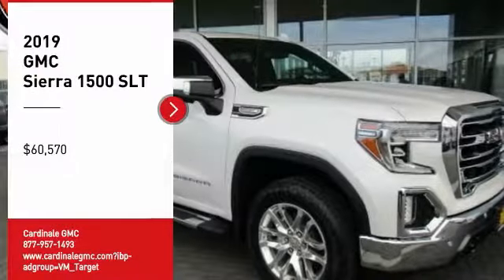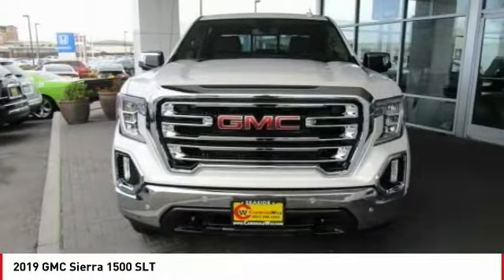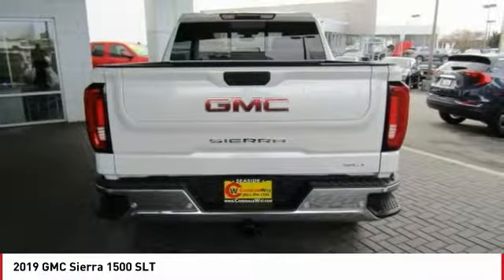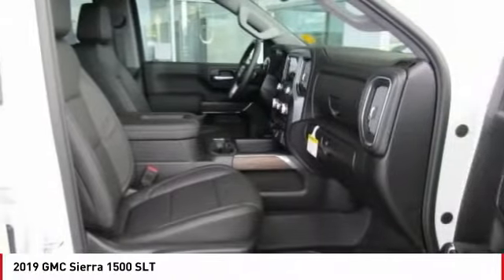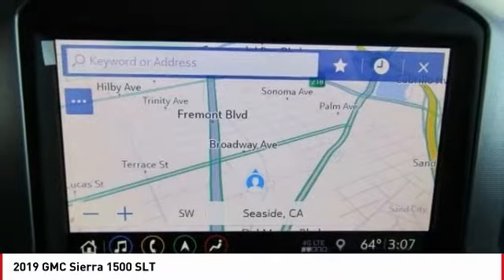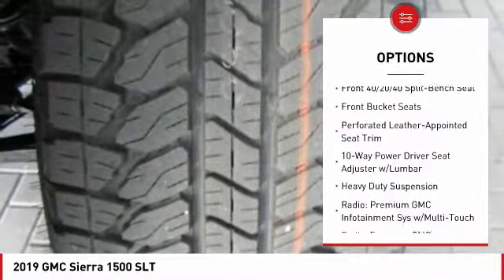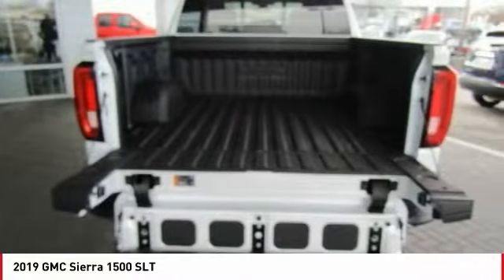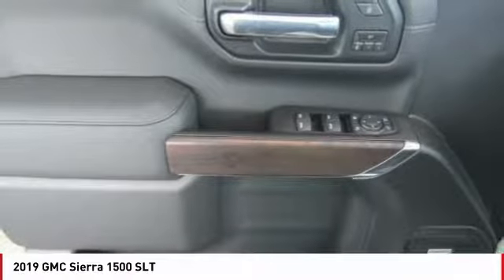2019 GMC Sierra 1500 2019 GMC Sierra 1500 SLT FOR SALE in Seaside, CA G12056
2019 GMC Sierra 1500 SLT

Cardinale GMC
2 Heitzinger Plaza

4,503 off MSRP! Priced below KBB Fair Purchase Price! White Frost 2019 GMC Sierra 1500 SLT 4WD 8-Speed Automatic EcoTec3 5.3L V8  Recent Arrival!   We develop outstanding relationships where EVERYBODY wins!     Vehicle price and availability are subject to change without notice.